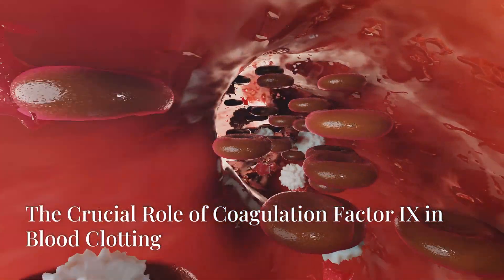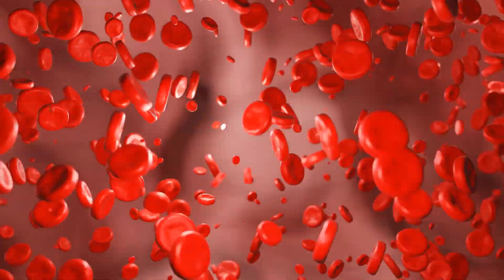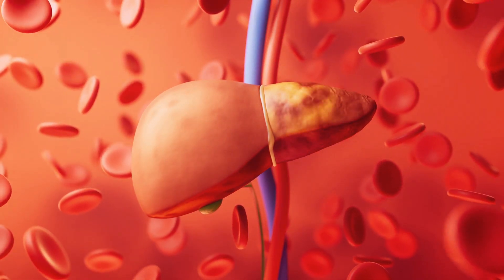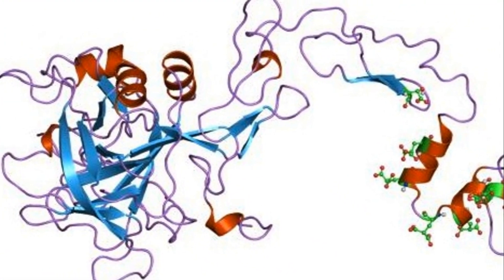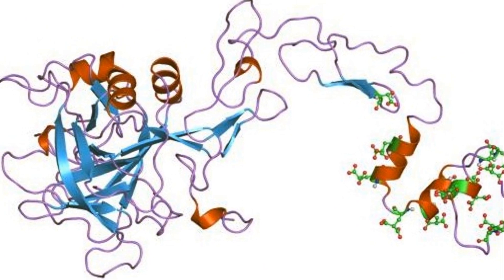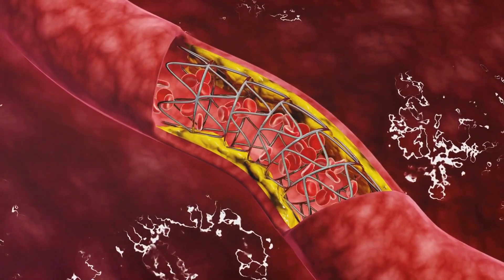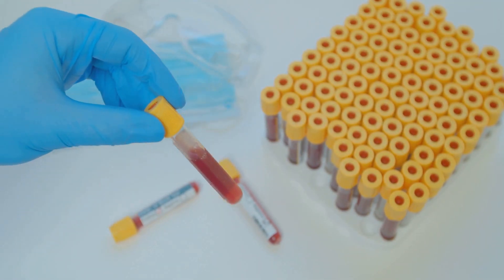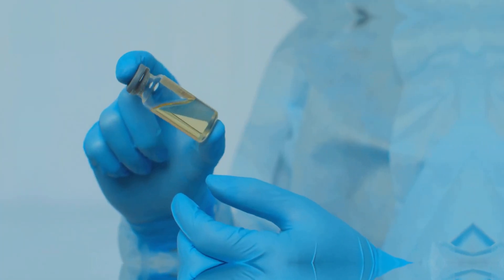The Crucial Role of Coagulation Factor IX in Blood Clotting